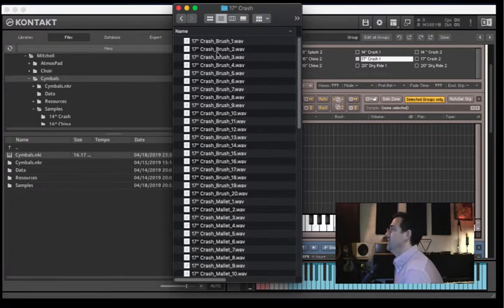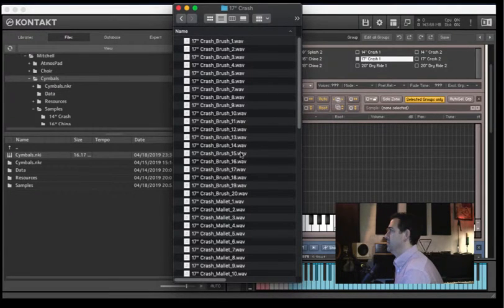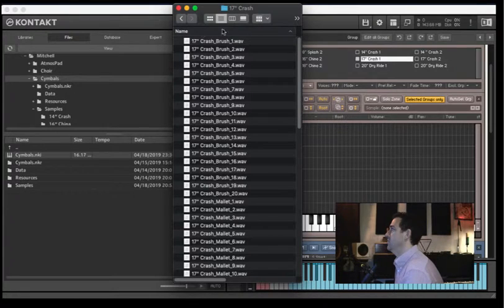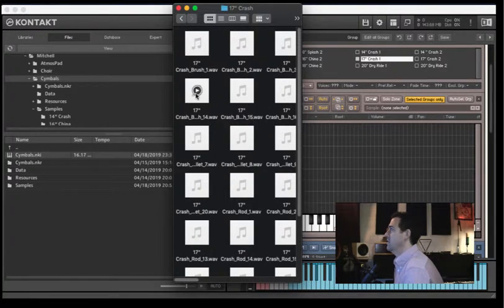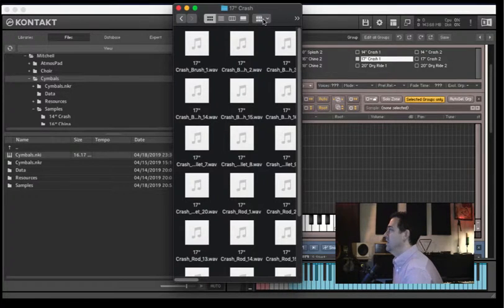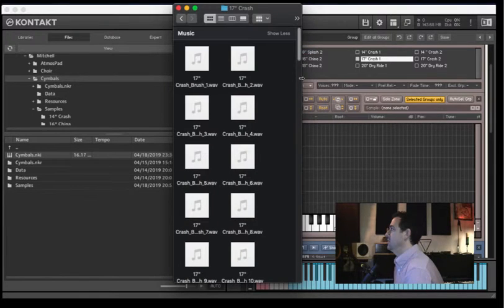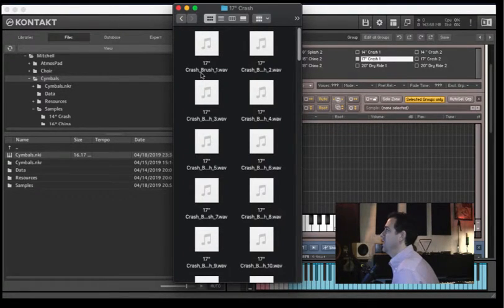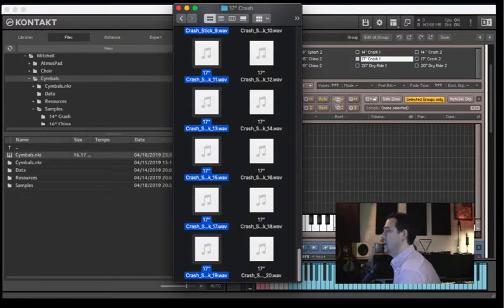Kontakt Tutorial: Import Sample Hack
- Select every other sample for import into Kontakt Mapping Editor.

Lincoln Mitchell Recording Post Production